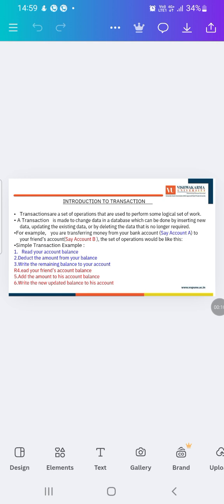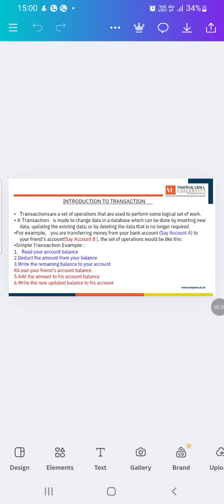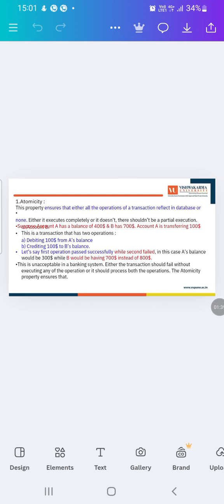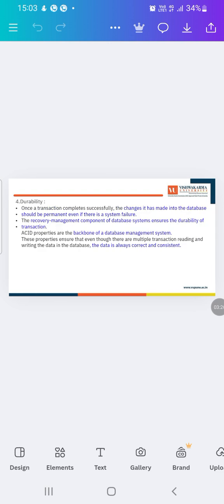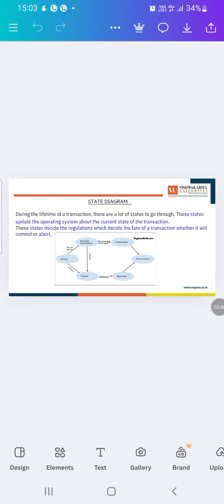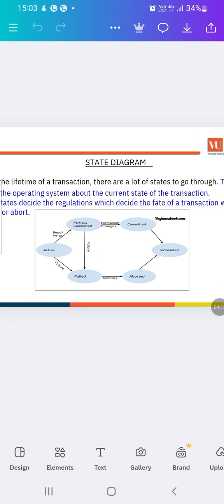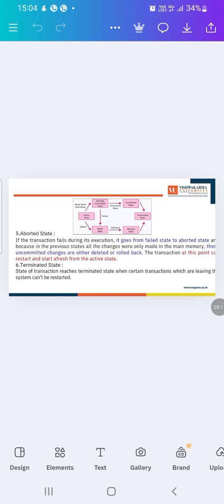ADBMS project ,Online transactions